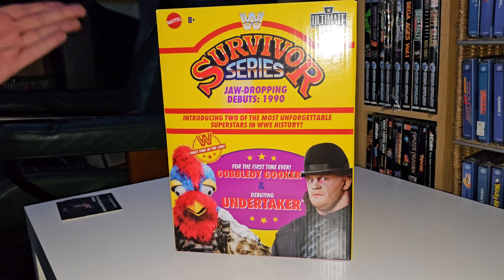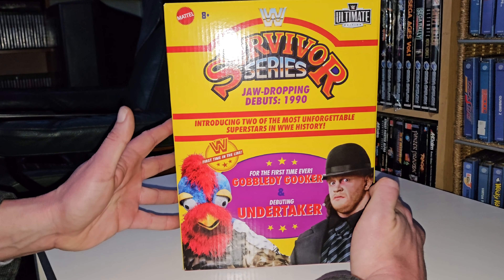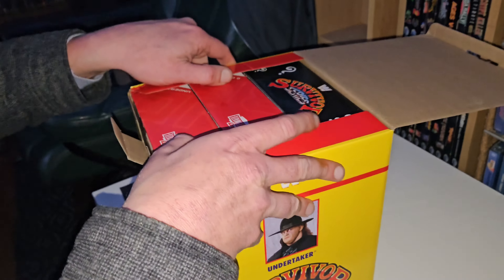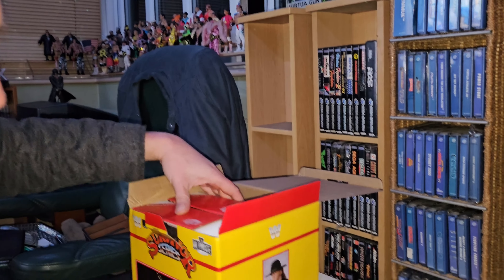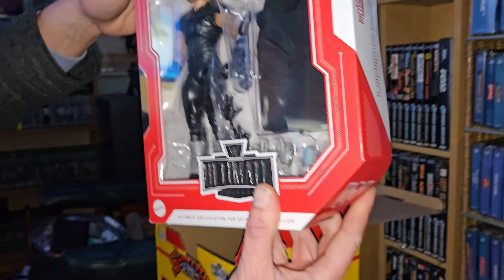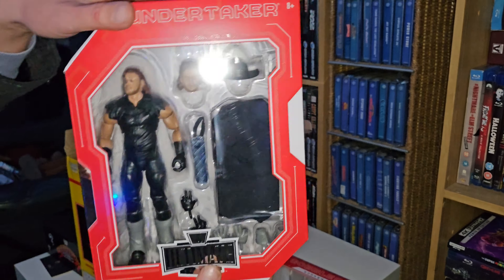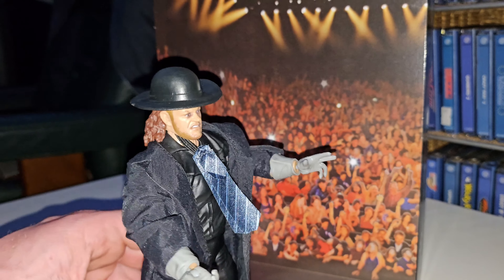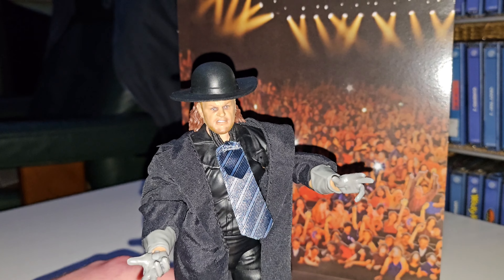Survivor Series 1990 WWE Mattel Ultimate Edition Gobbledy Gooker & Undertaker Unboxing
Please enjoy my first unboxing on this channel, sorry the bird never came out its packaging but I can't justify wasting room on that crap.